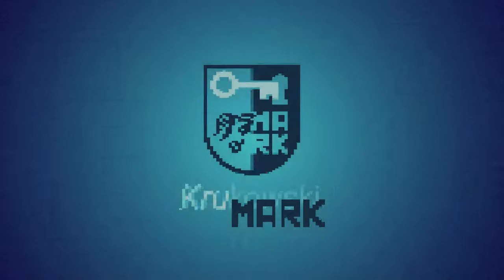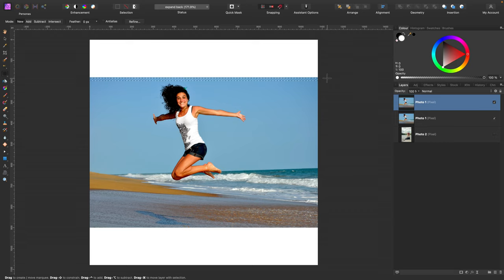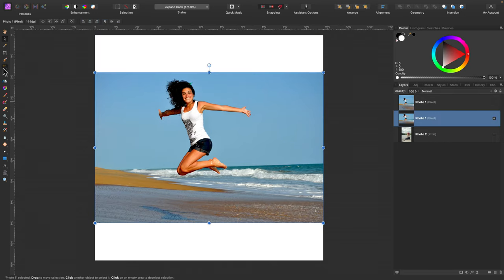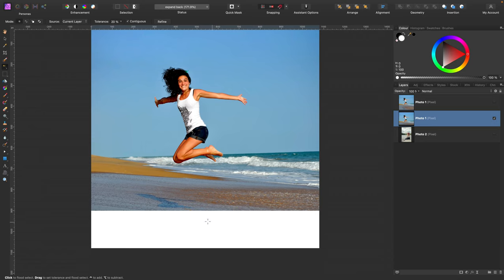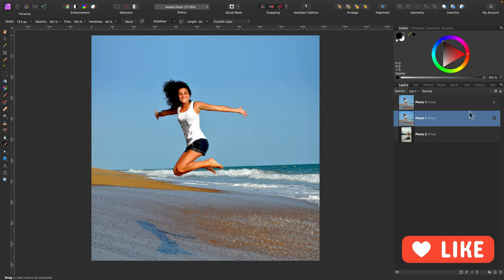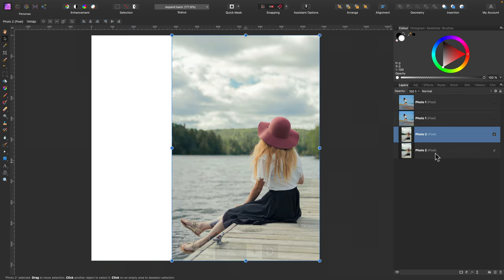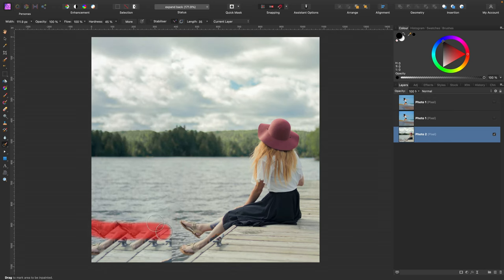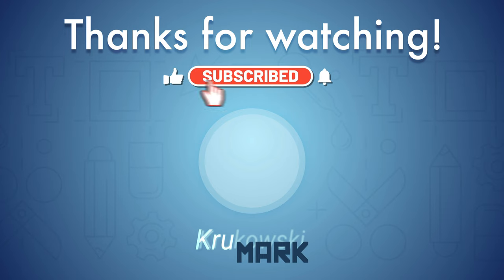How To Extend Background in Affinity Photo using Content-Aware Inpainting Fill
Easy Trick to Extensively Stretch the Background Without the Subject Being Distorted in Affinity Photo. Learn how to use the Inpainting Fill also known as the Content-Aware Scale effectively.